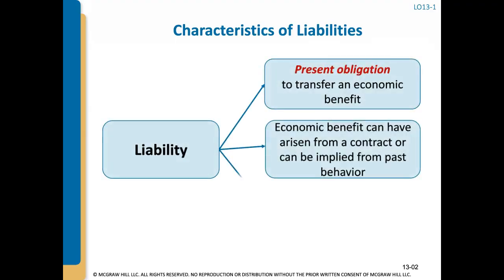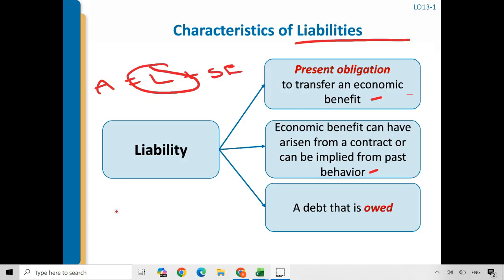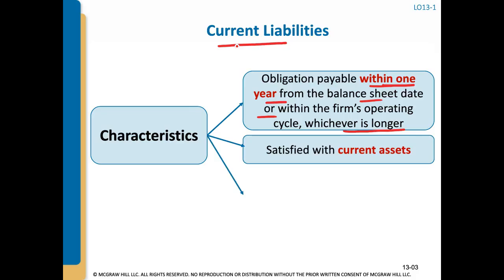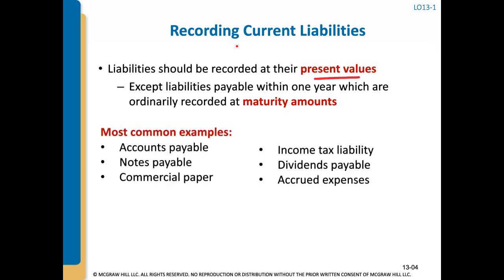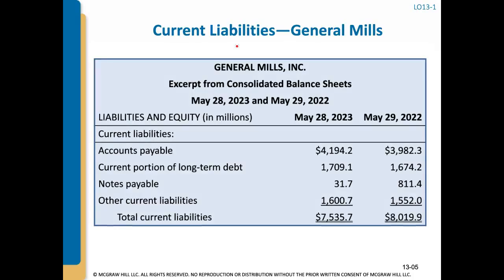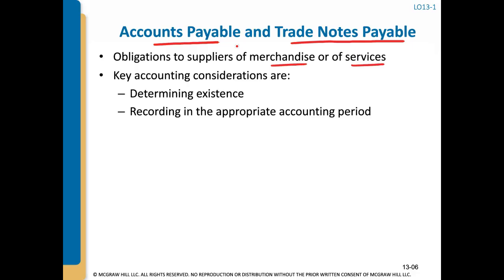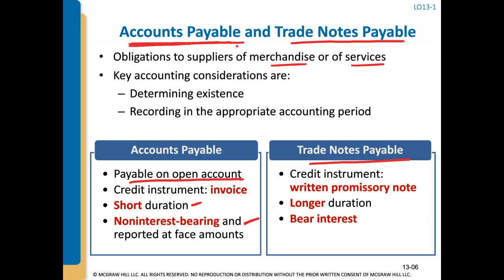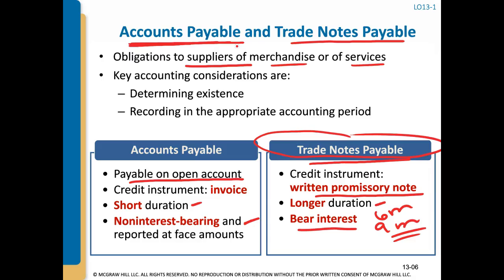Chapter 13: Accounts and Trade Notes Payable